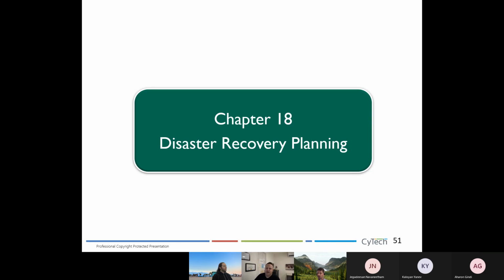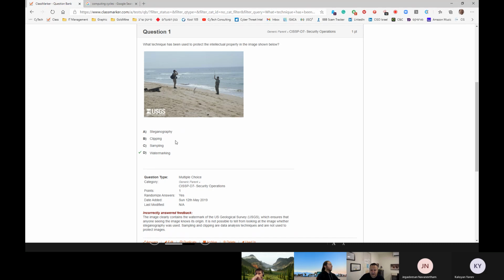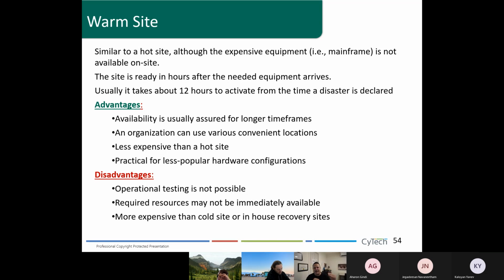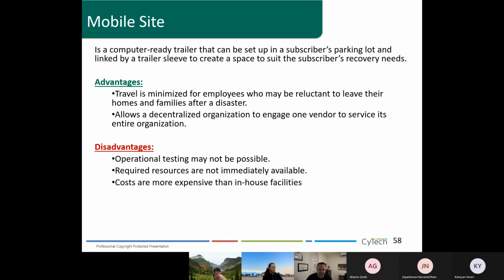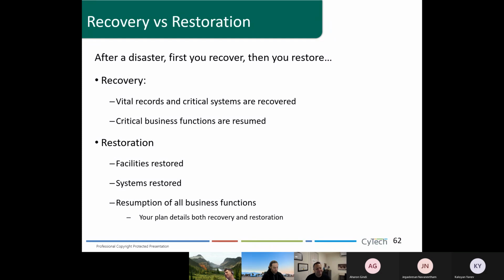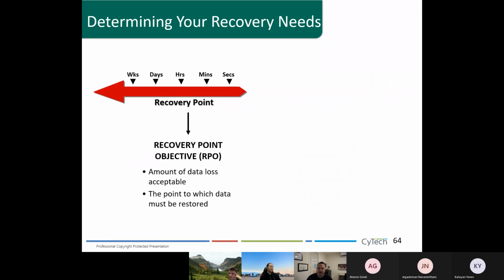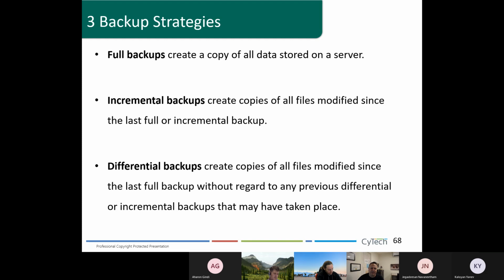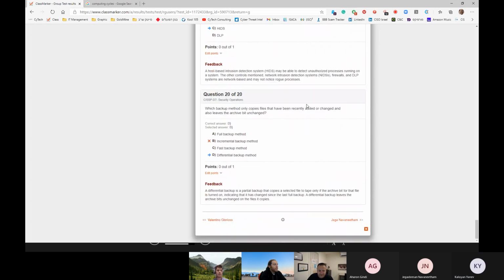CISSP Bootcamp - Session 22 - Disaster Recovery Sites, Techniques, RTO, RPO, DRP Tests...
CISSP Bootcamp - Session 22 - Disaster Recovery Sites, Techniques, RTO, RPO, DRP Tests, Backup Strategies